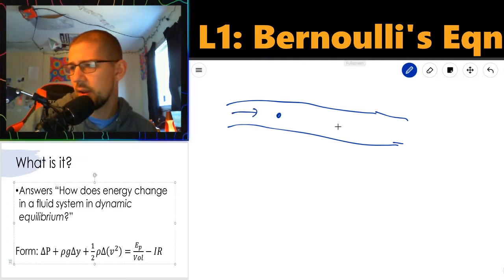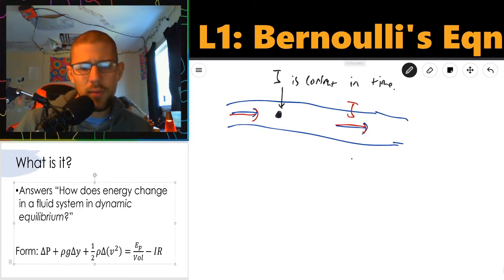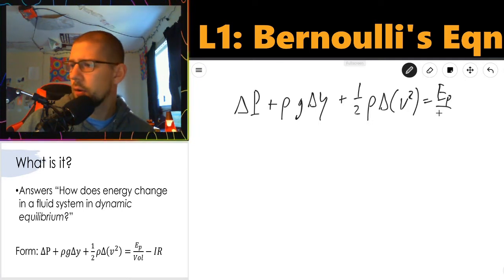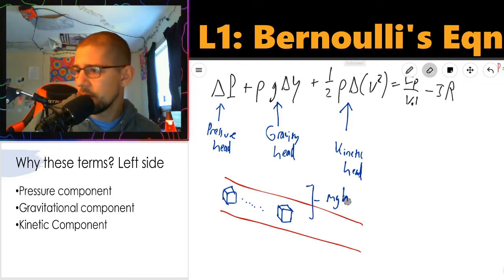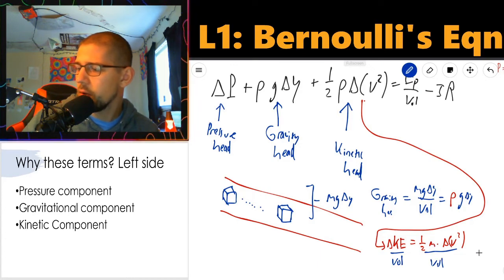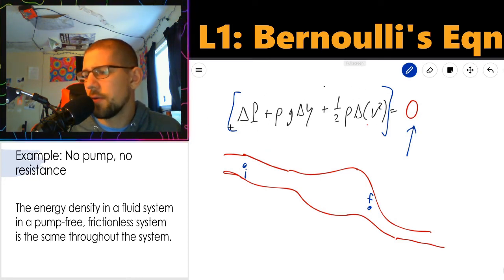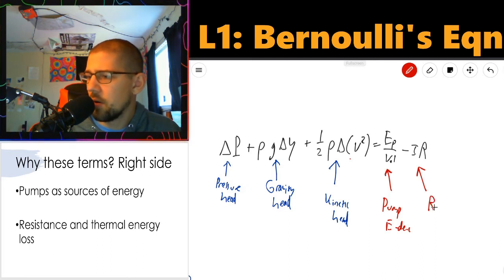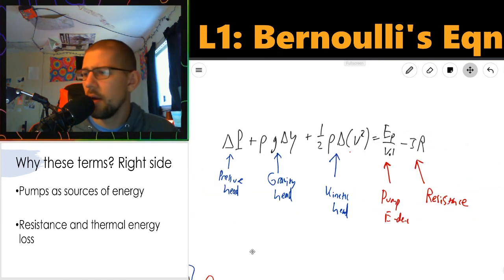Bernoulli's Equation: Lecture 1, Fluids